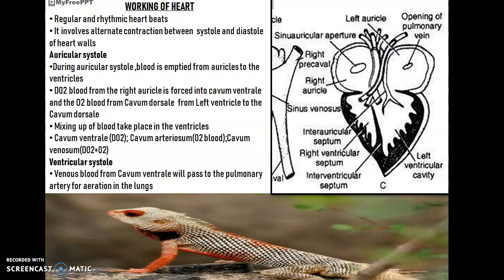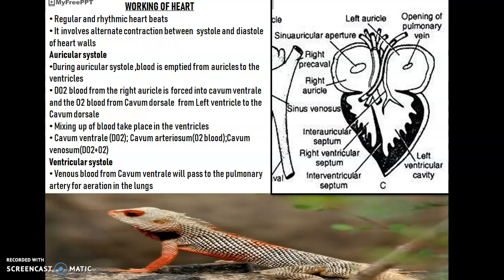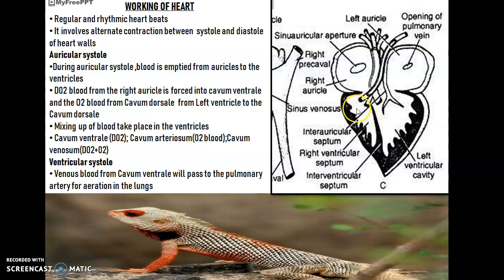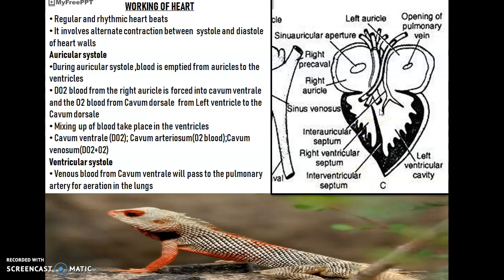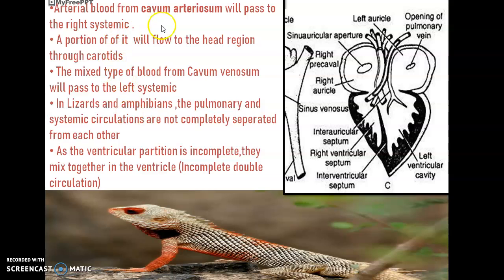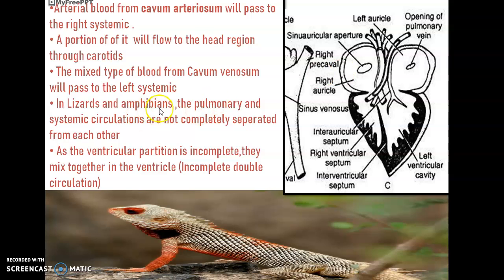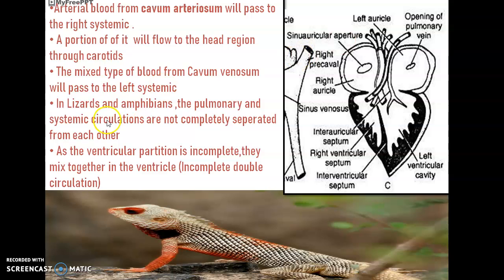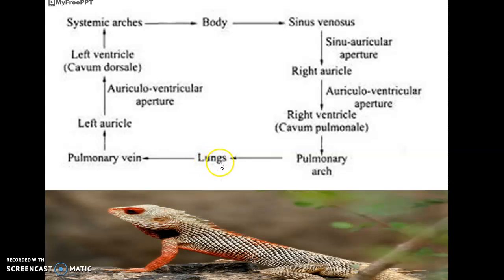working of heart in calotes